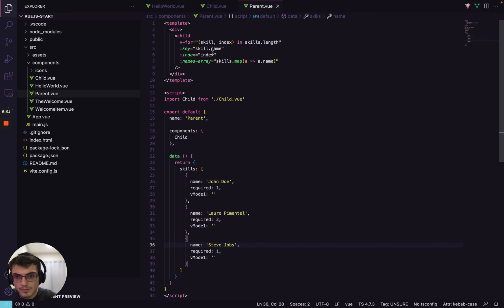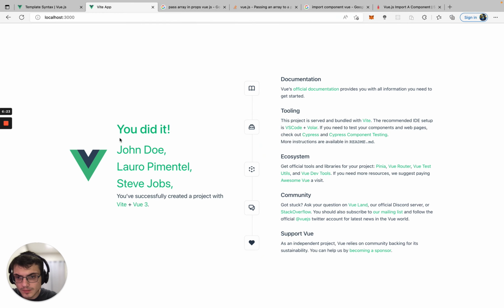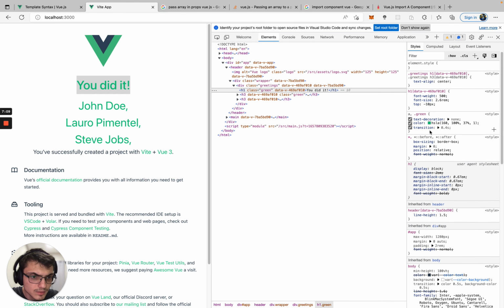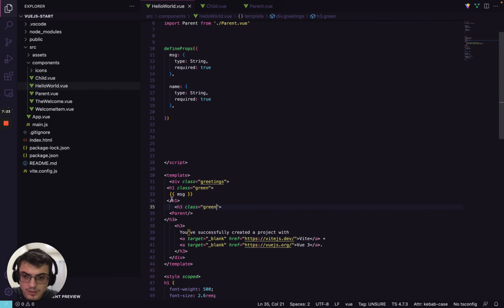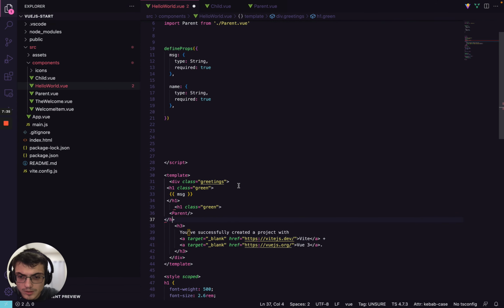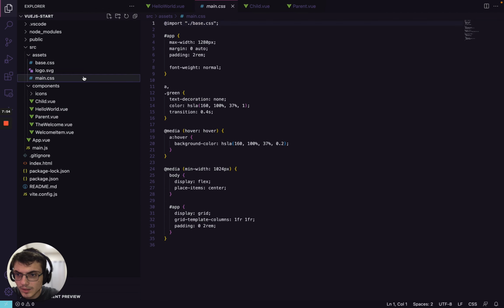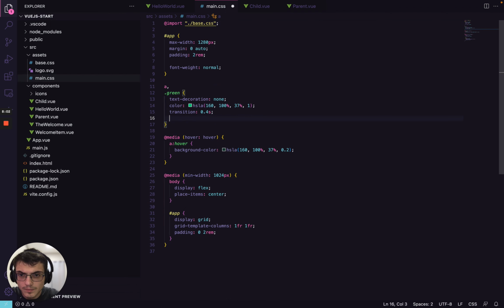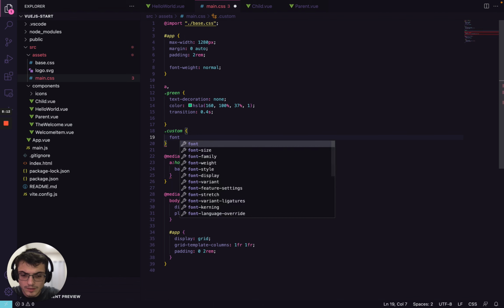Learning Vue js Part 3